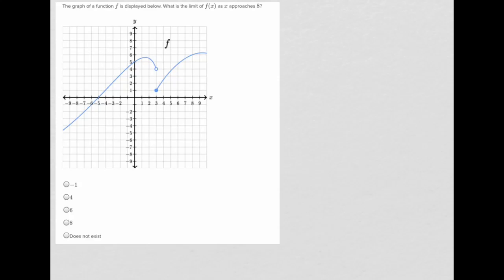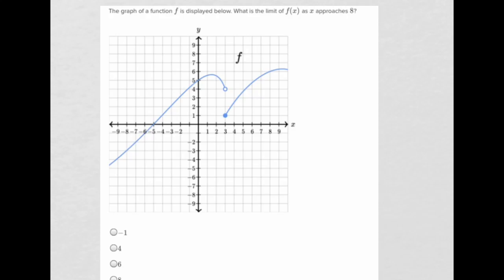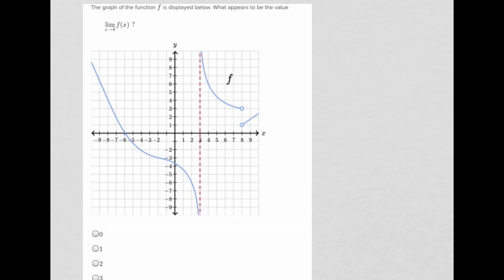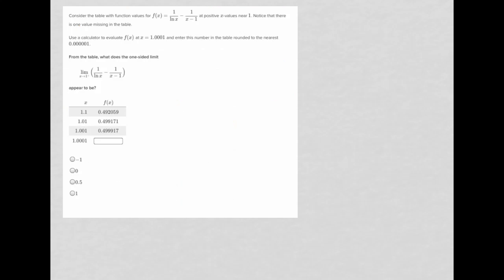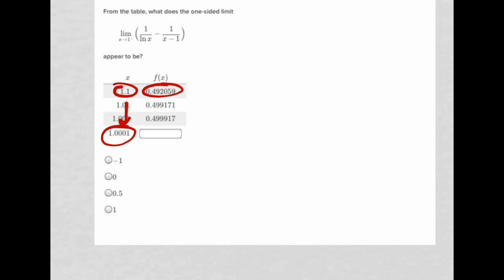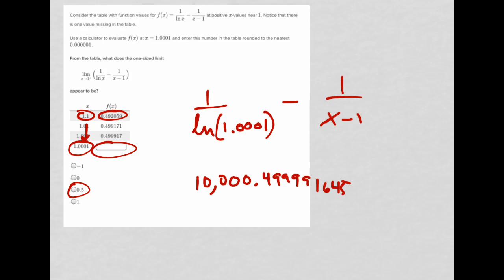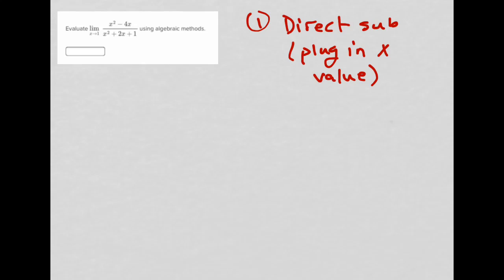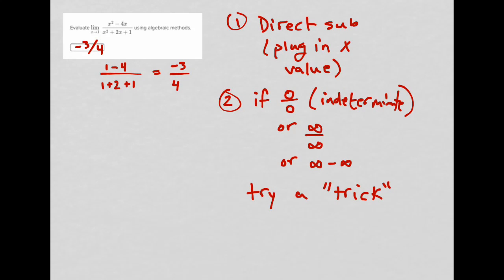Limits Examples part 1